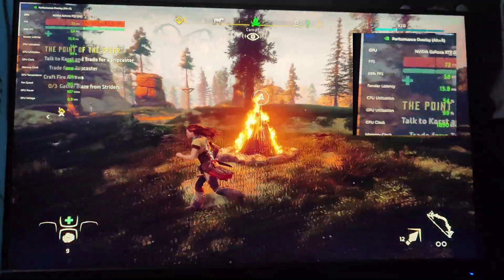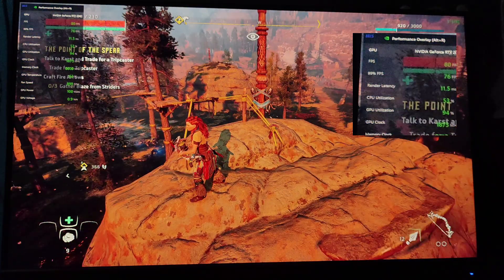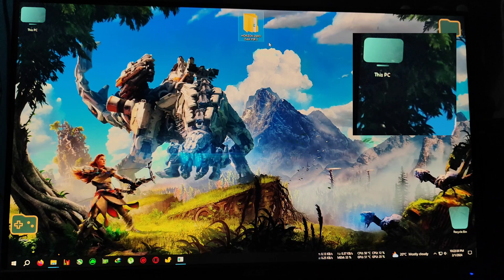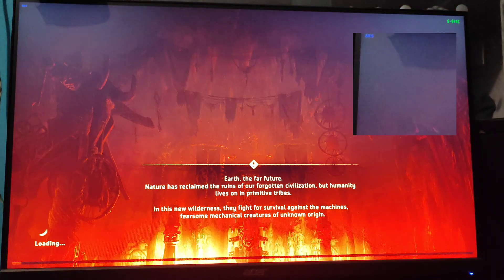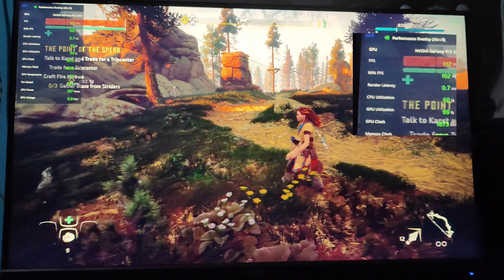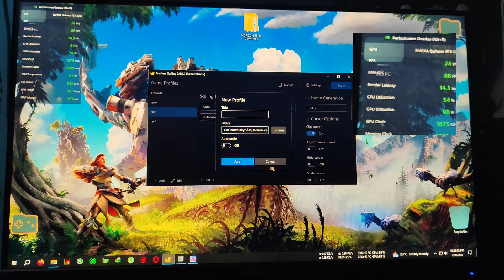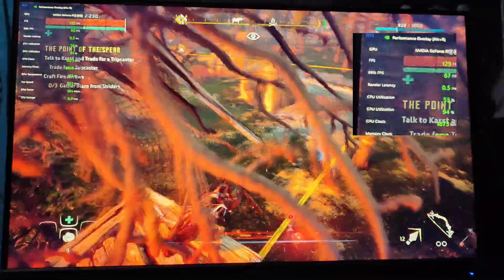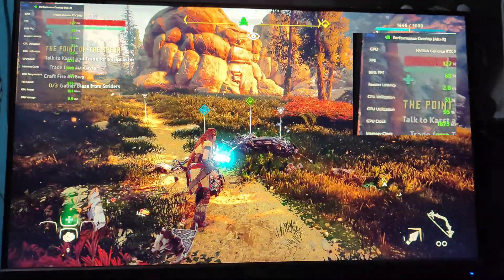HOW TO INSTALL 100% STABLE FSR 3 IN HORIZON ZERO DAWN 2 METHODS ,MOD LINK+FPS TEST +TUTORIAL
lossless scaling is not available for free anymore kindly buy the software and support the development